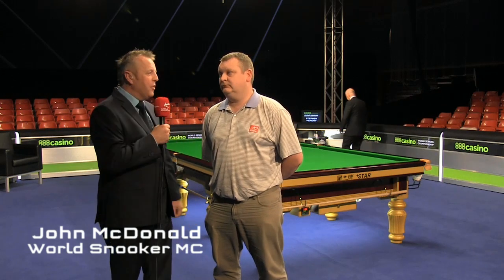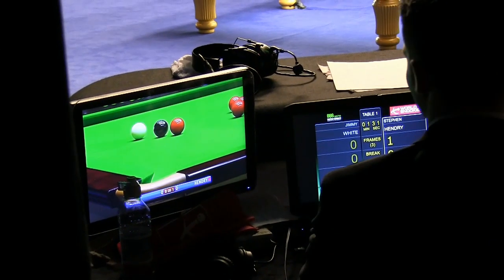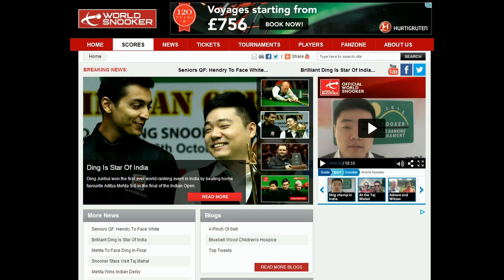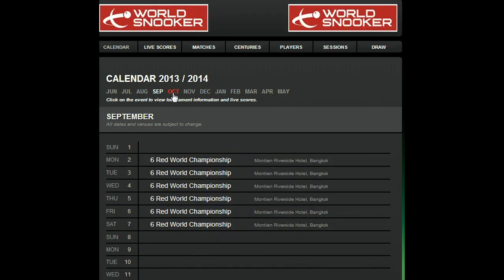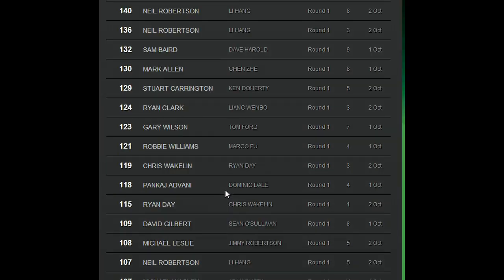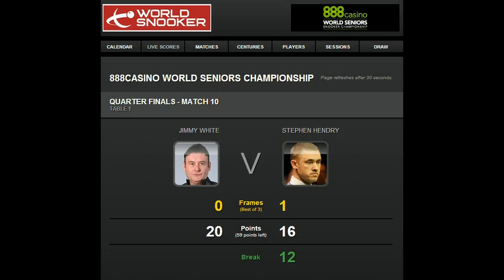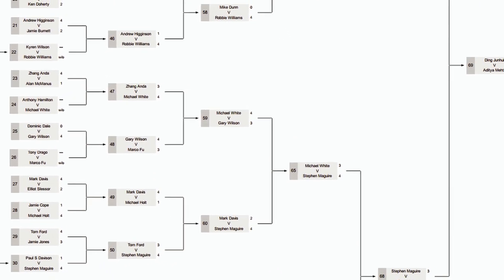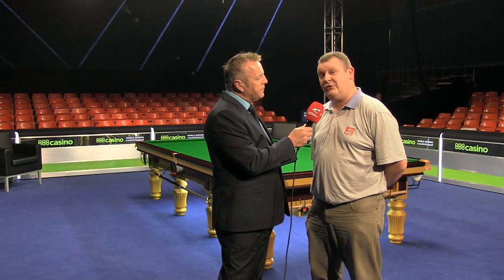SportRadar and World Snooker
World Snooker Official brings you interviews, highlights, exclusive footage and much more from the World of Snooker!